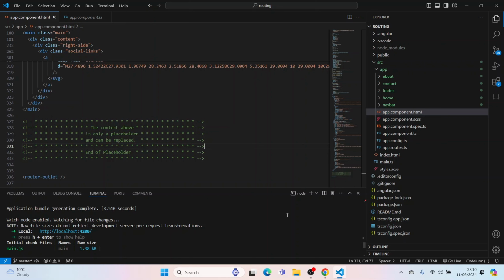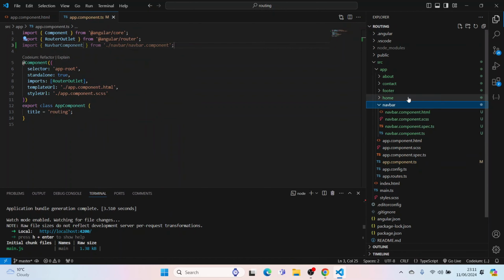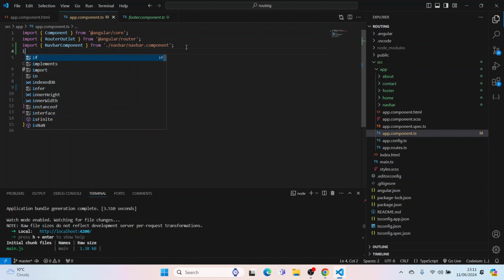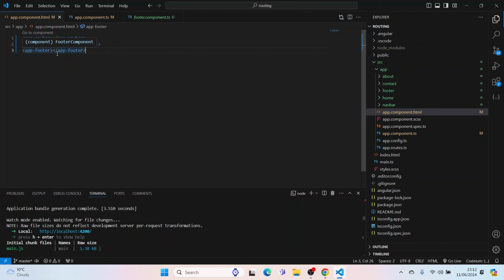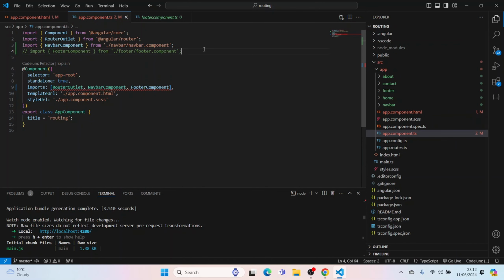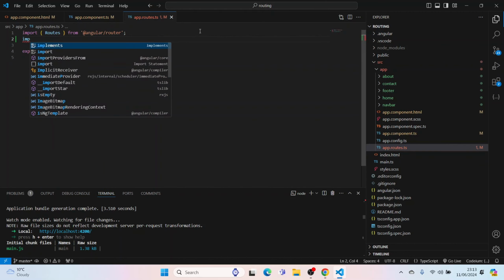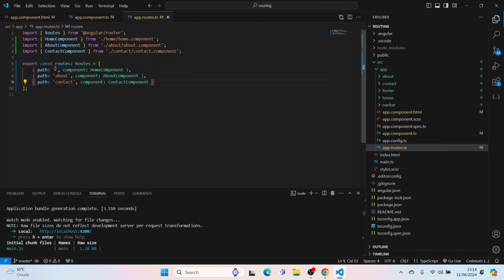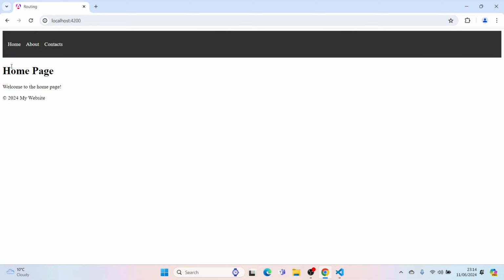Angular 18: How to set up Routing/Rendering for beginners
Angular 18: How to setup Routing/Rendering